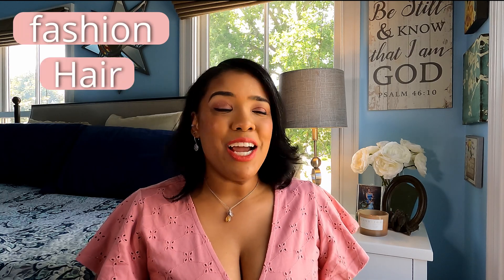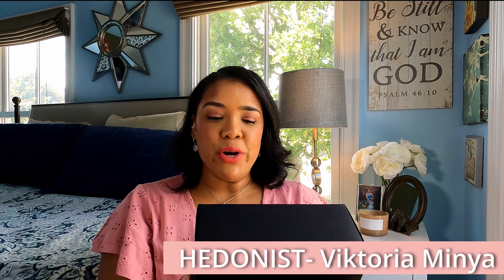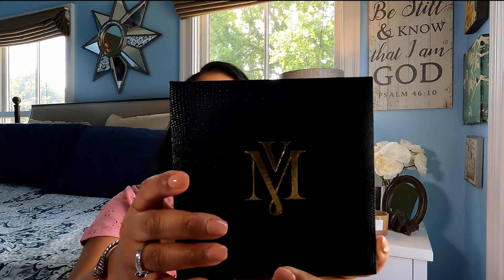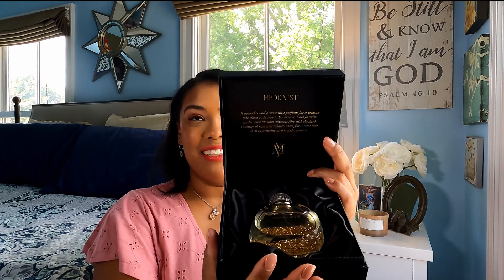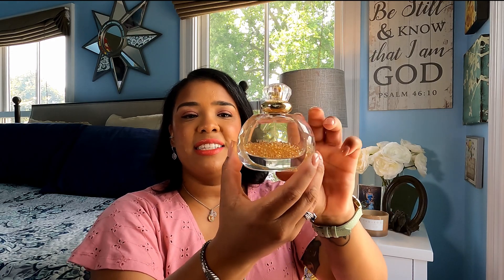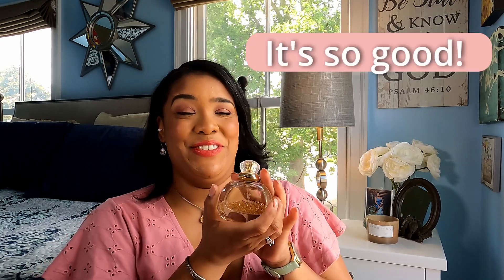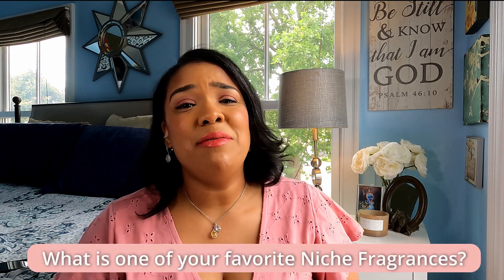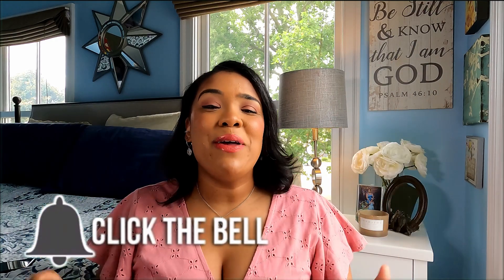Hedonist by Viktoria Minya Unboxing & Review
Hey Lovelies,

This is my first unboxing and review of a new niche fragrance that I received. The scent is called Hedonist by Viktoria Minya. Let me tell you, this fragrance is absolutely beautiful and is a compliment-getter! 10/10 Sprays.

XOXO,
Christina Maria

Be on the lookout...website & blogs coming soon!

Video Edited by: Ghaydaah: Find her on Fivver! She is awesome!